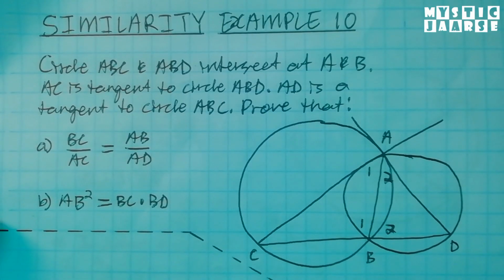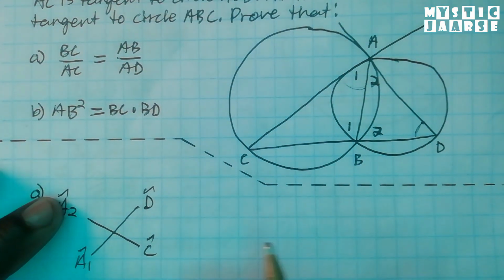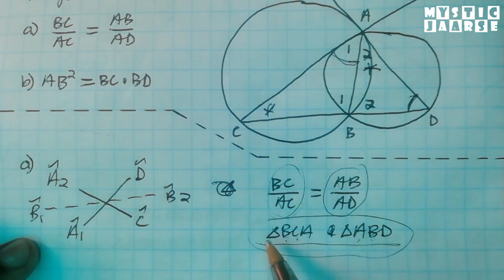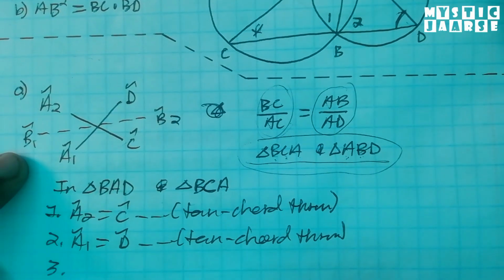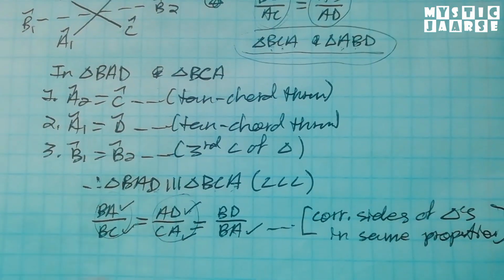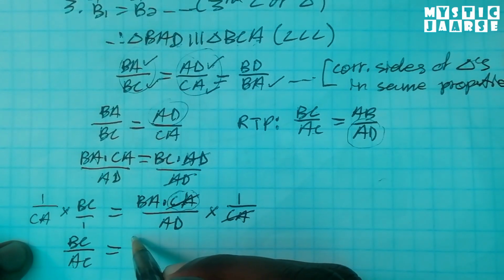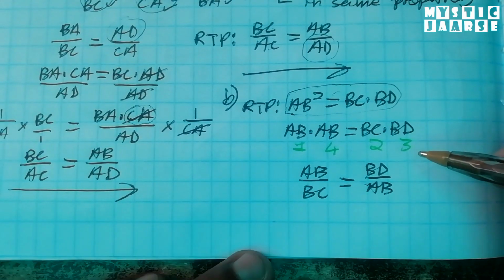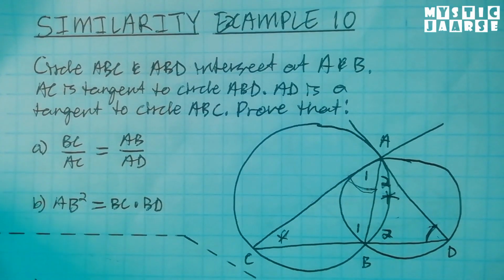Grade 12 Similarity: Finding Similar Triangles Part 1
Yep, this is the hardest part of grade 12 euclidean geometry, where, instead of giving you or asking you to prove that two triangles are similar, they just jump staring into asking you to prove the corresponding sides.

In this video, we look for the two triangles to be proven to be similar, then we rearrange their angles so that they match up correspondingly and then deal with proving their corresponding sides. A seemingly tedious process but it carries alot of marks.